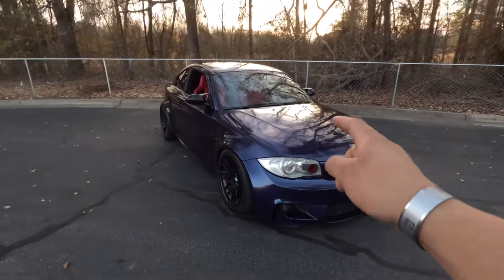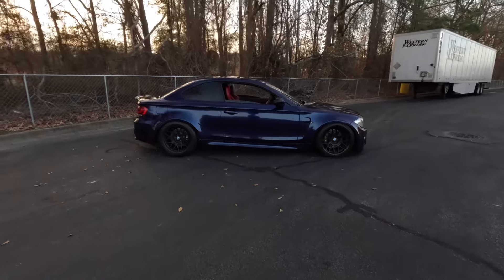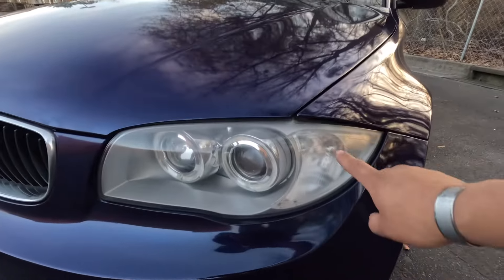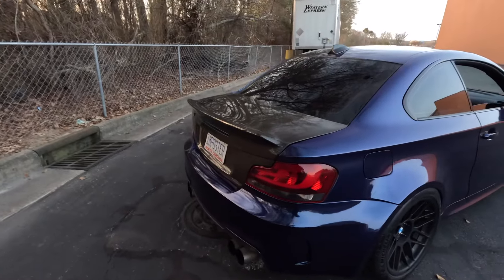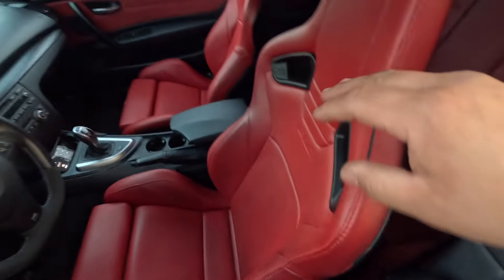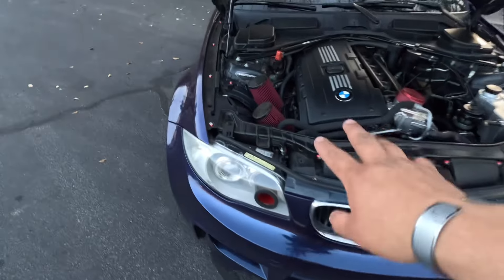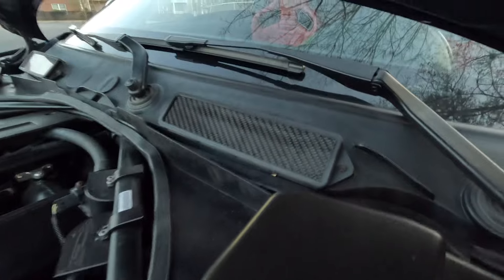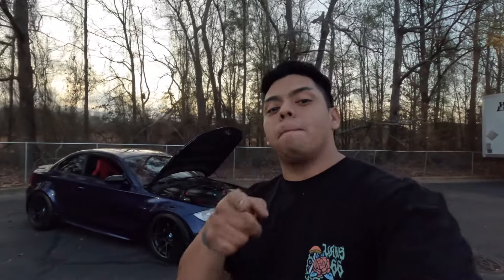Walk around of my 1M clone!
And here is an inside look at my 1M clone build, and what mods make this little thing so special!

@clustersandcoding || custom clusters ||
@bimmerfab || single turbo kit 🚀 ||
@cd919 || tuner 💻 ||
@vinylfrog_official || tanzanite blue ||
@airliftperformance || e82 3P management system ||
@apexwheels || arc-8 ||
@vrsf || performance parts ||
@northraleighperformance || parts supplier ||